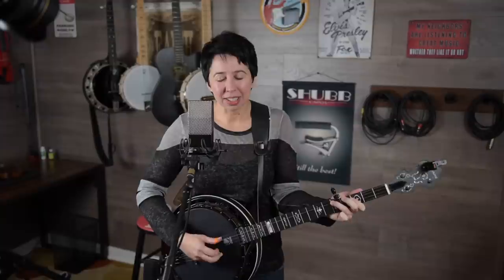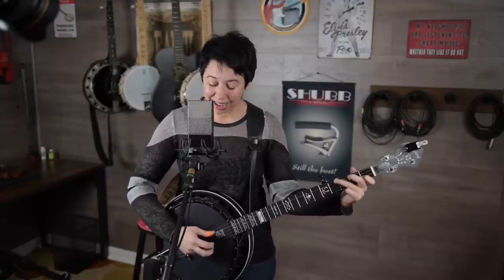Mean Mary - 9 Pound Banjo (Live in the studio)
Nine Pound Banjo (written by Mary James)
Mean Mary is playing a Deering Rustic Wreath